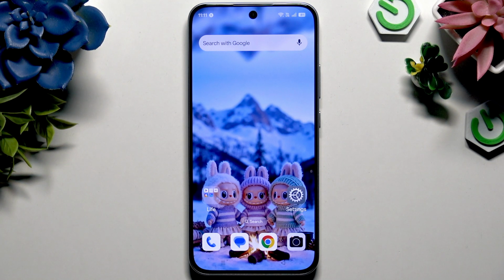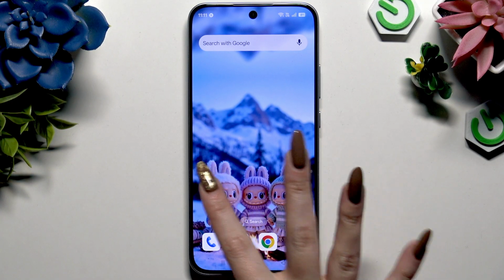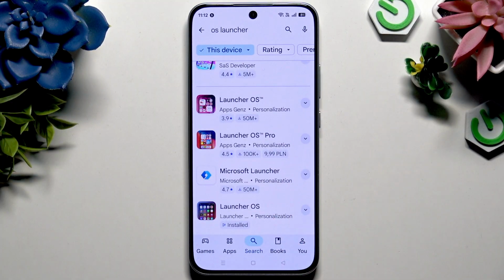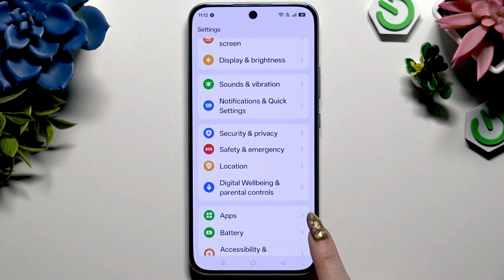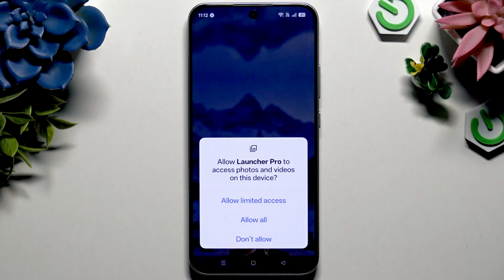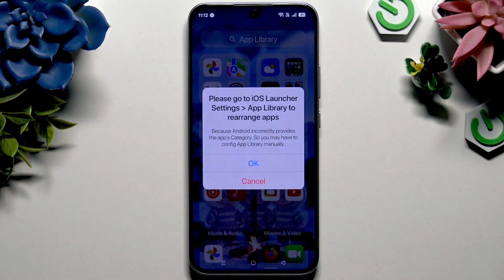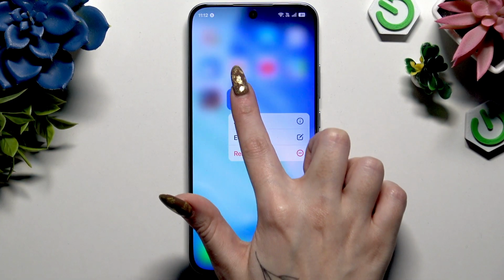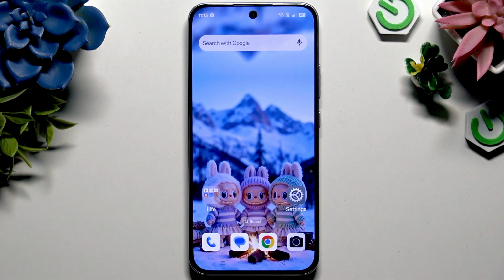OPPO A6 Pro 5G – How to Install & Apply iOS Launcher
In this video I show how to download, install and apply an iOS-style launcher on the OPPO A6 Pro 5G using the free OS Launcher from Launcher Studio. You will learn where to find the app in Google Play, how to set it as the default Home app via Settings → Apps → Default apps, how to allow the permission popup and how to customize the new launcher (change wallpaper) or switch back to the system launcher. This is a quick, easy way to get an iPhone-like layout on your OPPO A6 Pro 5G without rooting.

How to install iOS Launcher on OPPO A6 Pro 5G?
How to apply OS Launcher on OPPO A6 Pro 5G?
How to switch back to the System Launcher on OPPO A6 Pro 5G?

0:00 Intro
0:09 Download OS Launcher (Launcher Studio) from Google Play
0:29 Don’t open app — prepare to set default launcher
0:35 Open Settings → Apps → Default apps
0:47 Tap Home App and choose Launcher Pro (iOS Launcher)
0:58 Allow popup permissions and apply the launcher
1:10 Launcher applied — open Launcher app to customize (wallpaper)
1:22 How to return to System Launcher if you want
1:38 Outro / Like & Subscribe